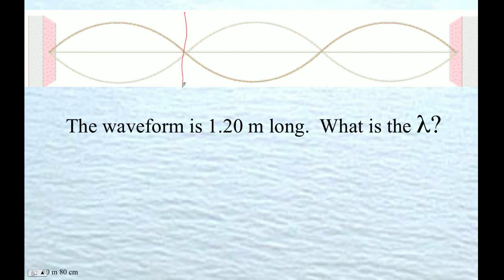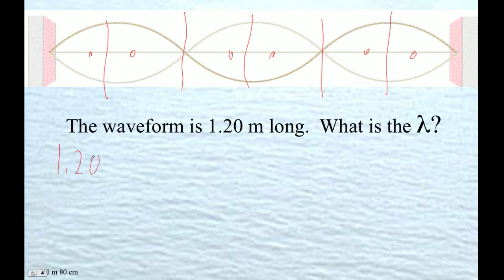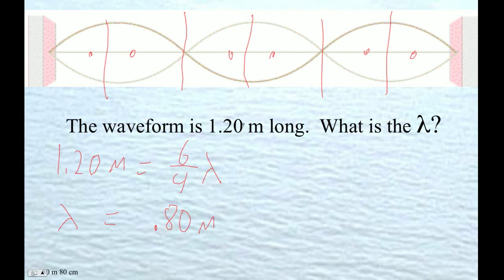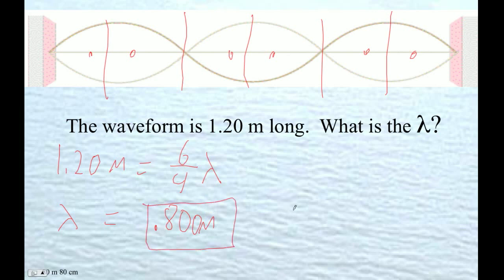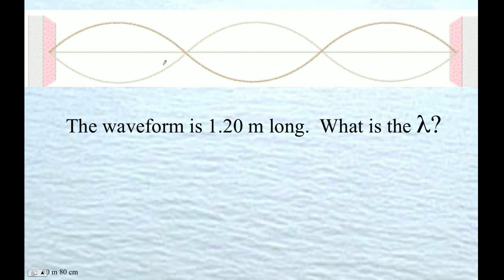HTPIB12SW Standing Wave Calculations Example 2